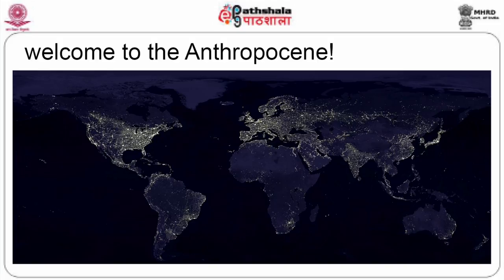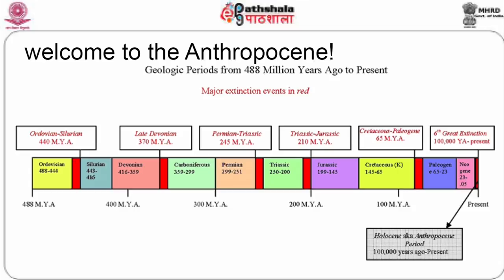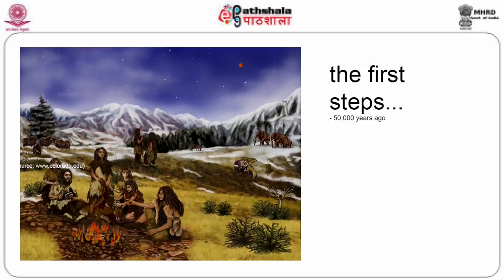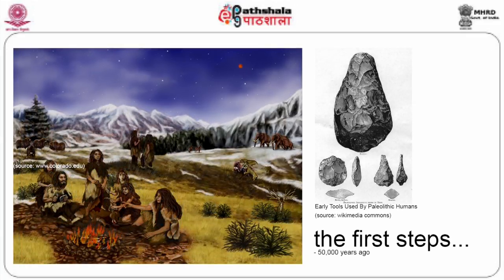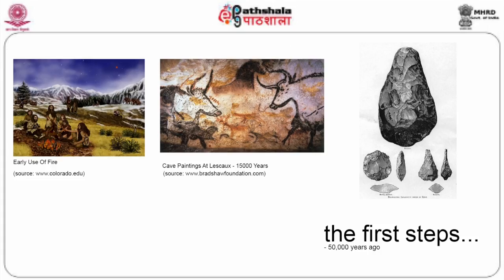Civilization and Technology - 1 (ARC)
Subject : Architecture
Paper : Urban Design Studio